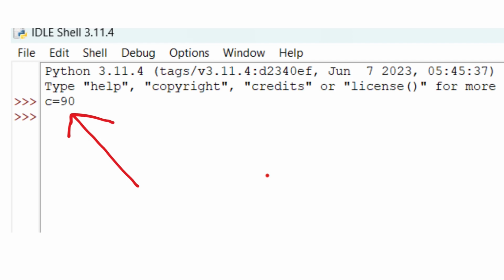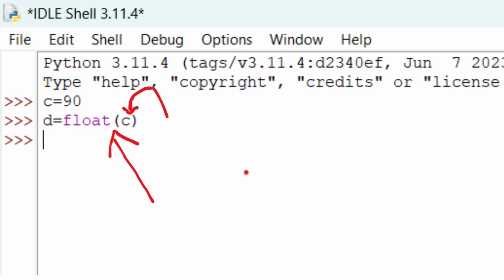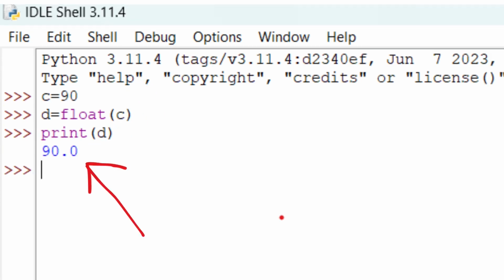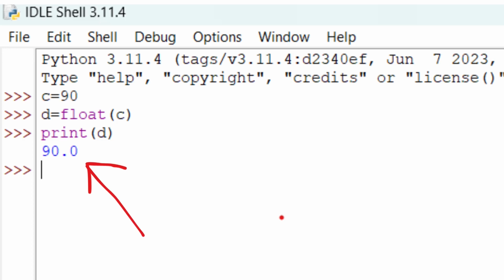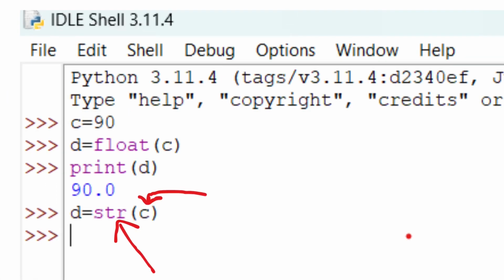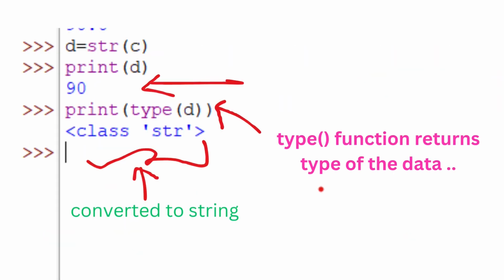5. | str | int | float | type functions in Python Programming -pythonprogramming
5. | str | int | float | type functions in Python Programming -pythonprogramming

In this video the viewers can understand usage of data conversion functions like str() , int() , float() and as well they can understand what is the use of the function type().

In short the video answers both the questions below .
How to convert the data type according to the needs of the program or application ?
What are the functions available in Python Programming to convert the data type accordingly ?

Python programming | String Data Type| String methods |

Join Your_Python_Partner